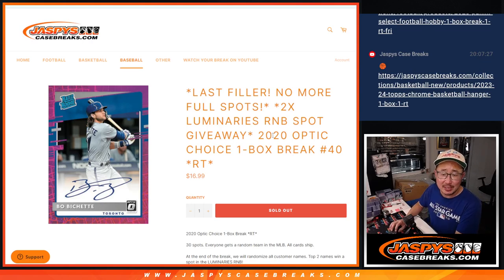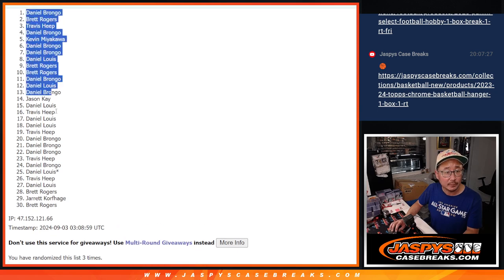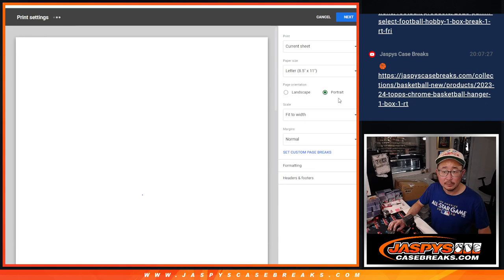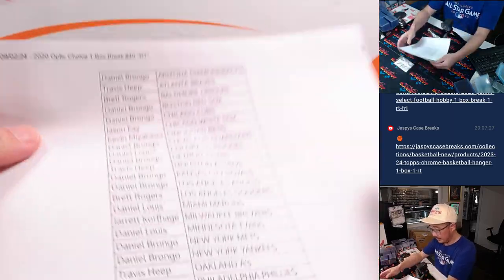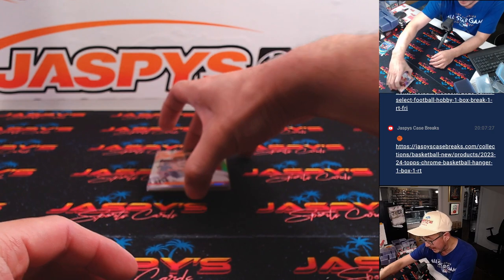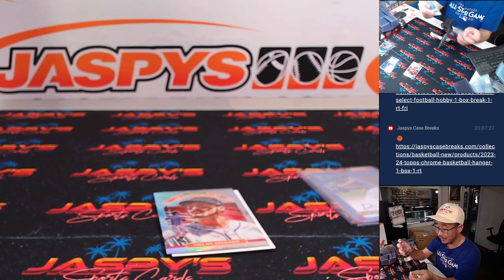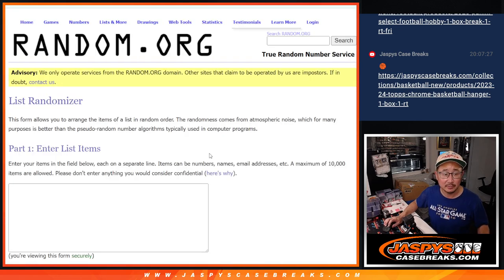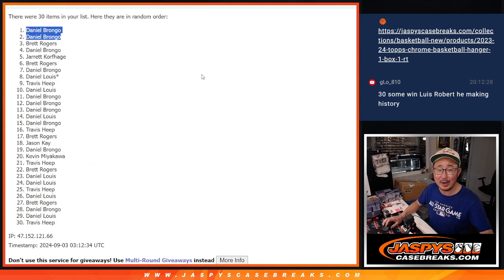M, 09/02/24 - 2020 Optic Choice 1-Box Break #40 *RT*